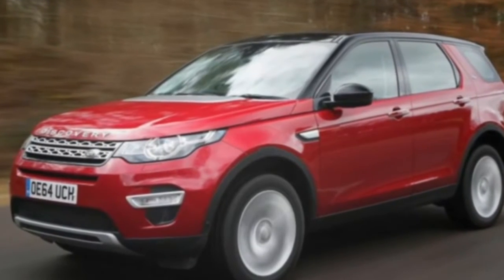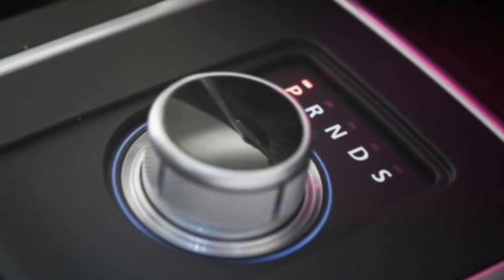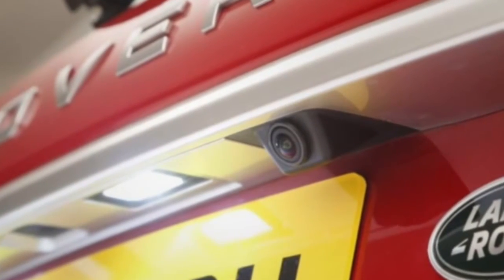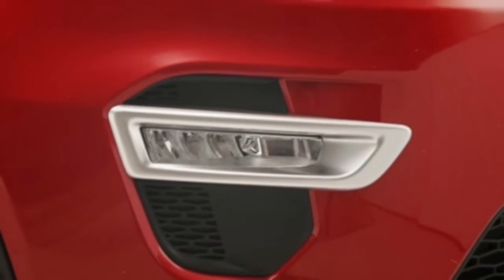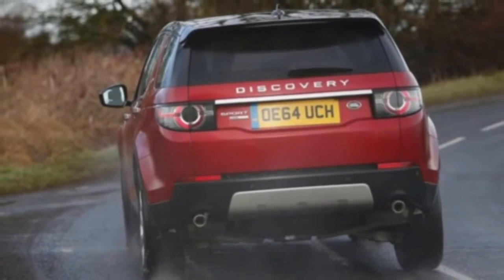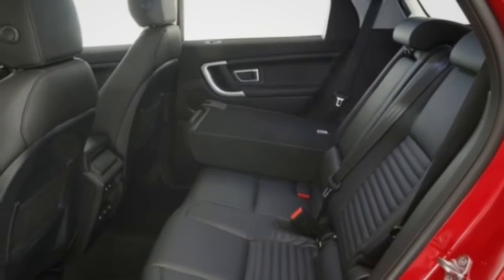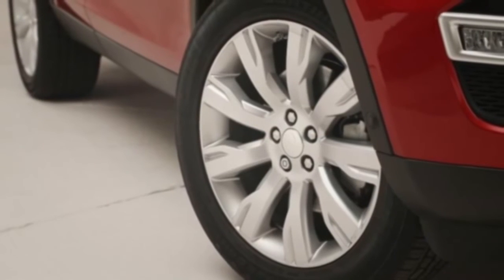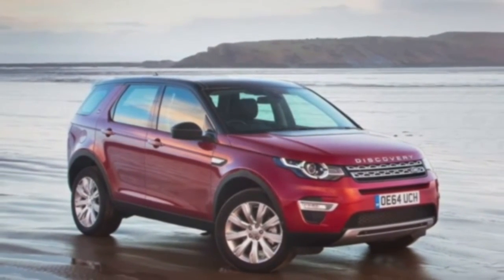2017 Land Rover Discovery Sport First Look Review #1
2017 Land Rover Discovery Sport First Look Review #1